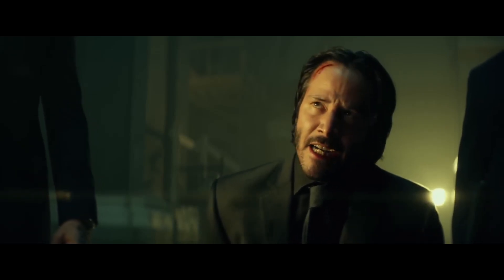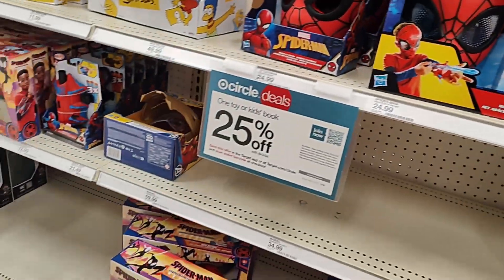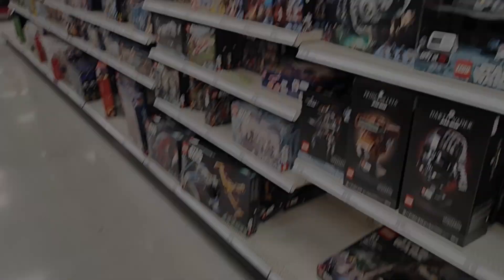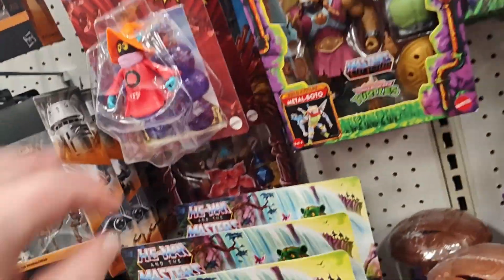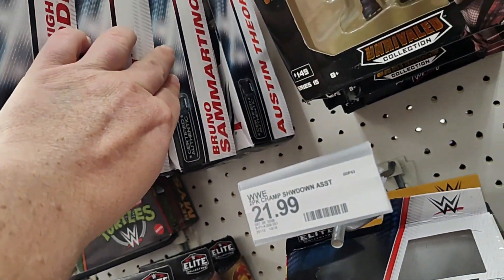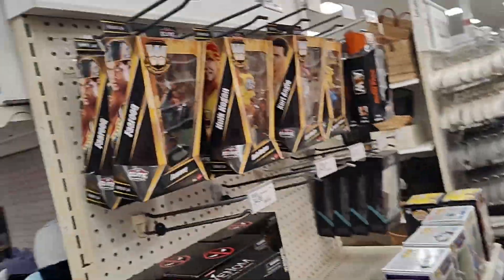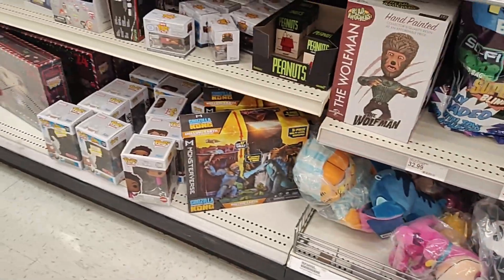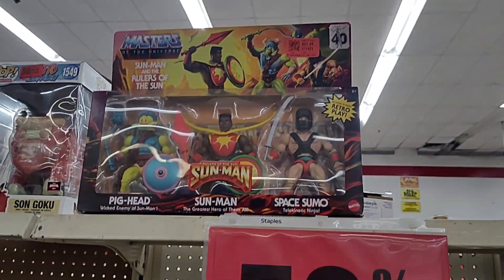Ep. 98 - I'm Baaaack at Dirt Cheap! Pensacola, FL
I've been away, and I apologize. Personal stuff has been taking my time up, but I am back baby! Hopefully, this will be permanent, and I'll be back on schedule!

If you like what I'm doing, come back for more. If not, tell your enemies, maybe they are cooler than you and will dig it.

I am on the TikTok, @big_robs_house, some new stuff there, some old stuff there, go check it out.

You can also find me on the Twitter/X @AllenBaldwin, I don't post much there, but that may change if I get followers other than random OF bots.

I have joined together with Hassel, Monster, and Chris Dailey to form Stay Weird Network, a group whose sole purpose is to make life and the internet a little bit brighter.

Also, go check out Hassel and Monster over at @NerdyManroomShow for a good time, and check out Hassel's Review for Hassel's magnificent take on movies, toys, and food.

Last, but absolutely not least, check out Chris Dailey's @FueledByWeird , a podcast that has some great interviews and content!

If you find yourself in the Tifton, GA area - go check out The Zone Collectables. They have everything your nerdy little heart desires.

Live, Laugh, Love, and May the Force Be With You